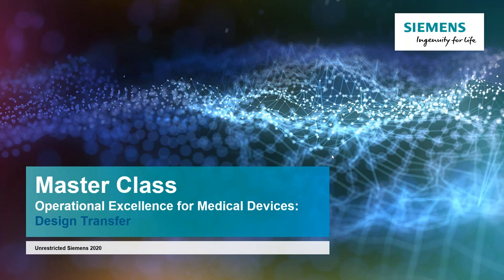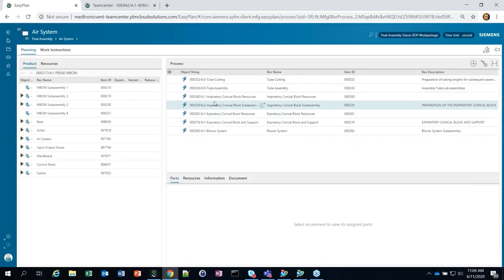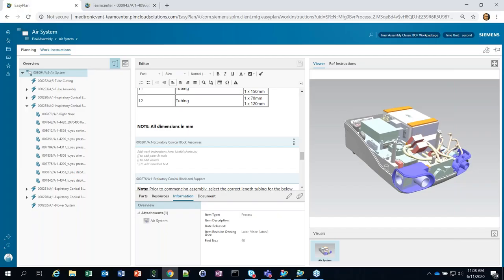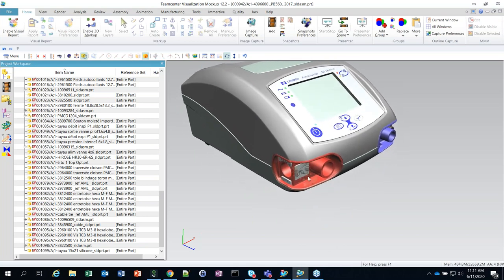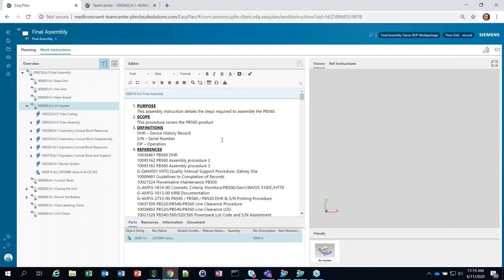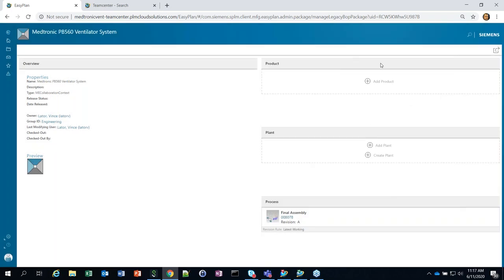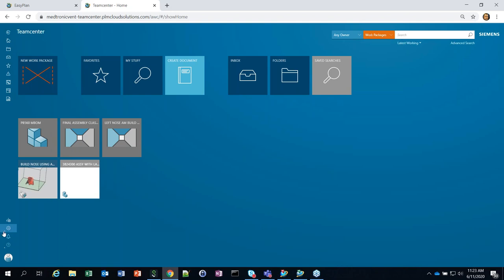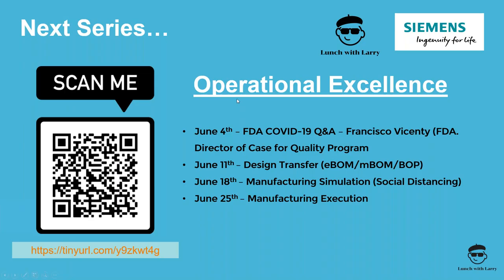Design Transfer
Learn how to create and manage your engineering, manufacturing, and process Bills of Material.